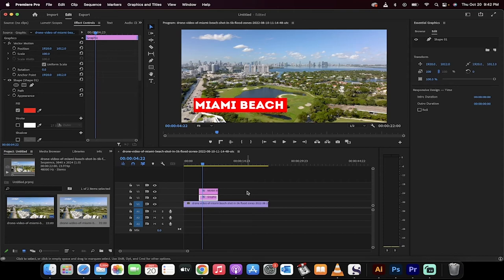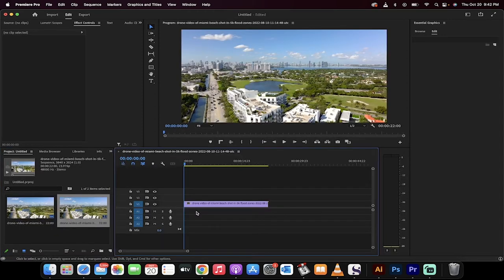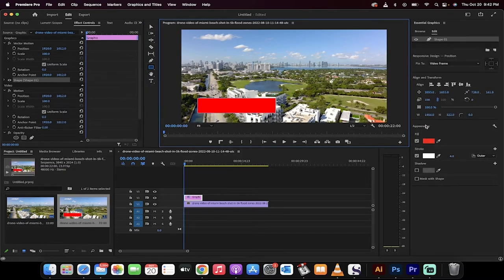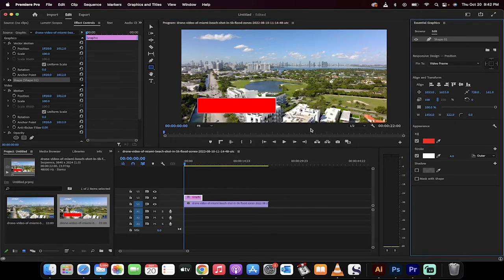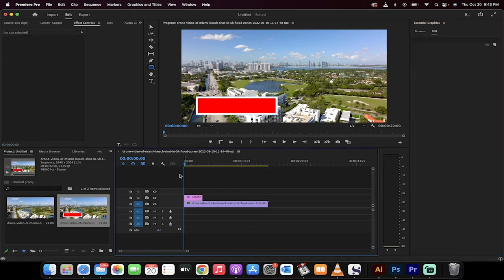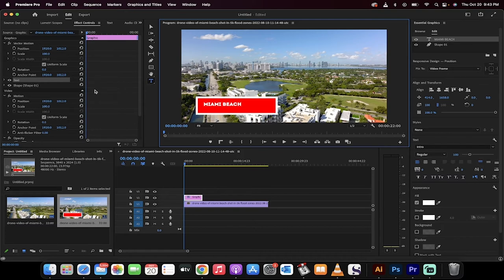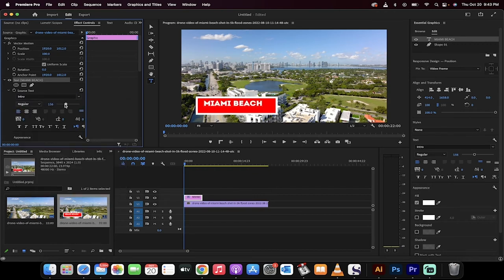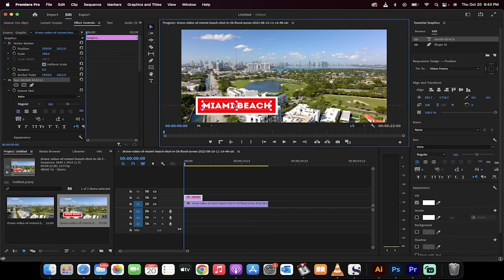How To Create A Lower Third - Premiere Pro 2023 - 90 Second Tutorial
In this step by step tutorial I show you how to create a lower third using adobe premiere pro 2023.  The first step is to load your footage onto the timeline.  Next, click on the rectangle tool and draw out a shape.  Change the color and add a stroke (optional).  Finally, click on the type tool and add text to your lower third.  Adjust the font and the size as needed.